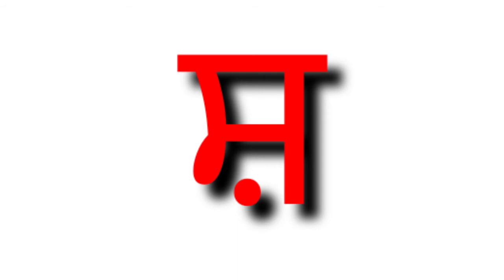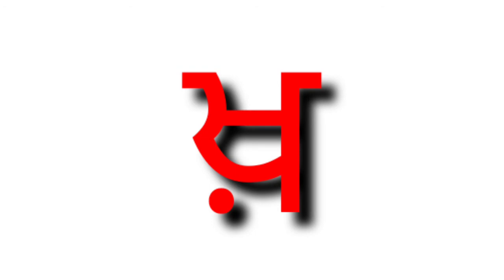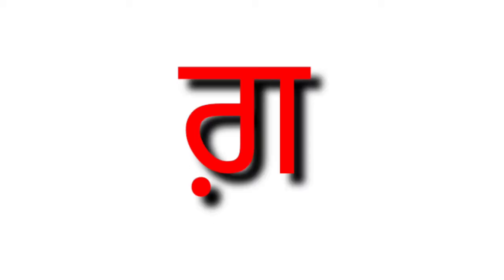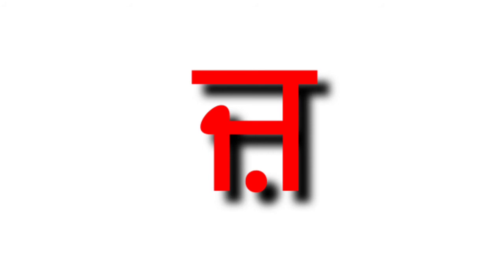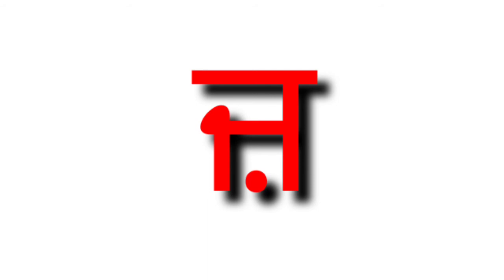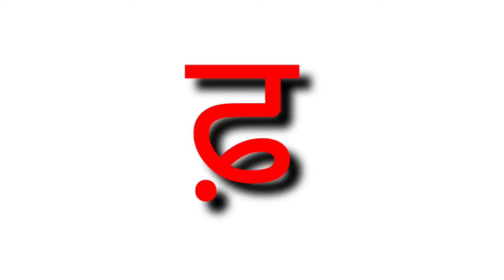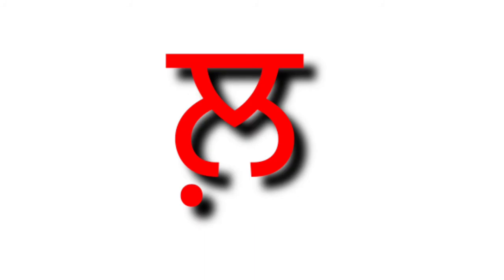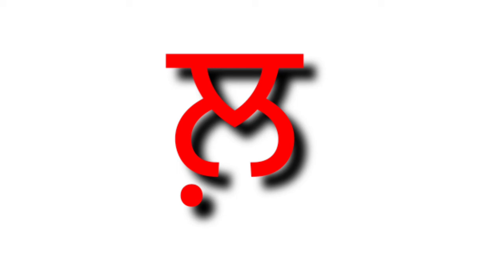Learn Punjabi Through English with Punjabi Hindi Creations anywhere in the world